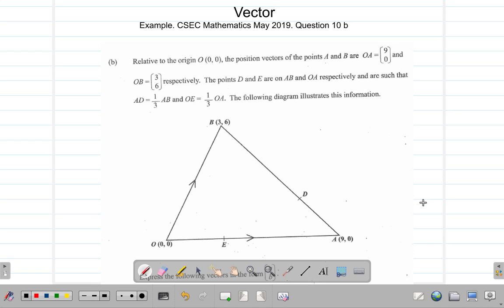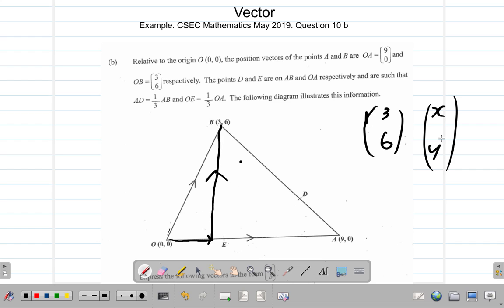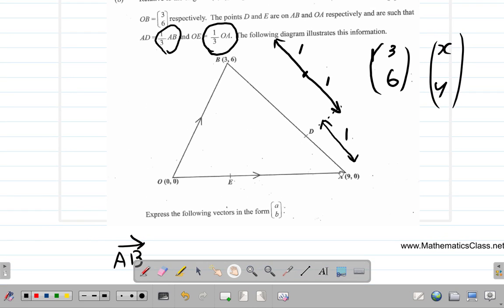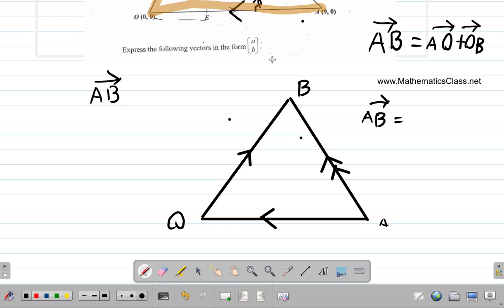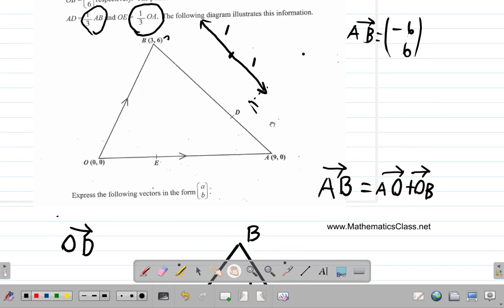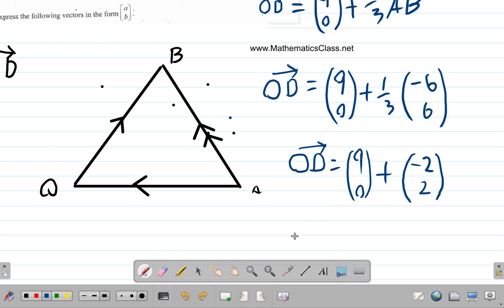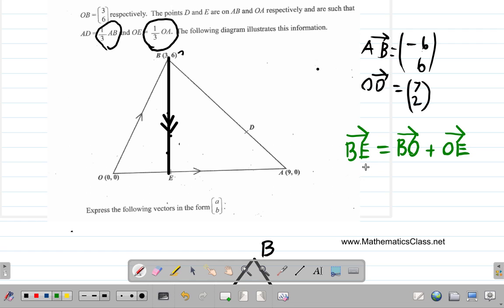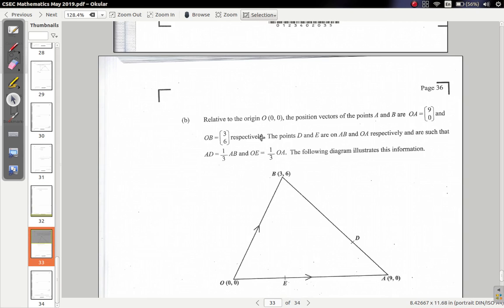Example of Vector CSEC Mathematics 2019 Question 10